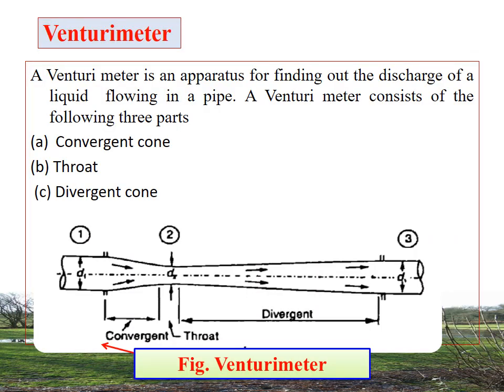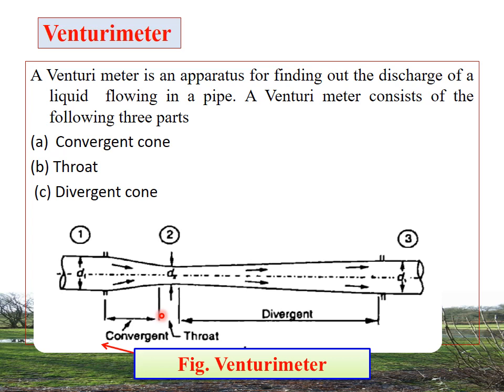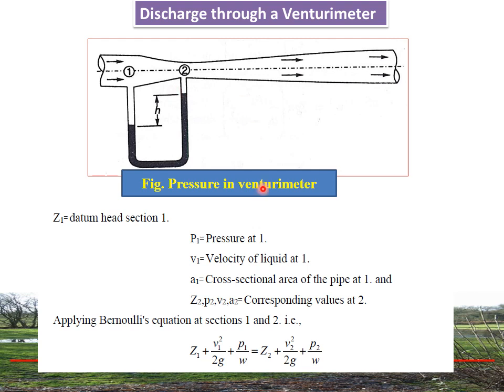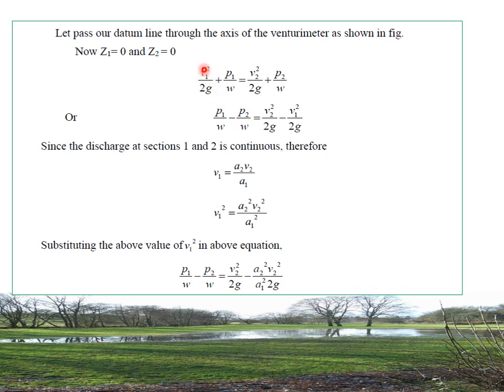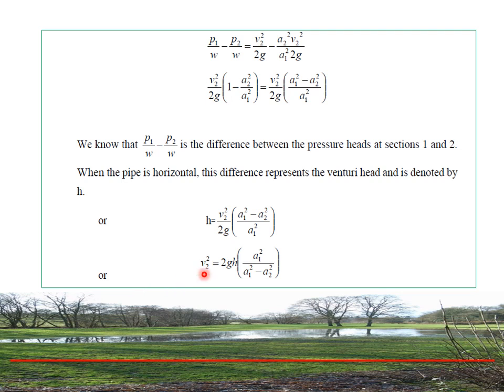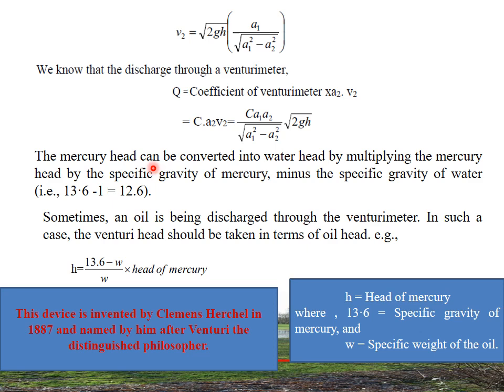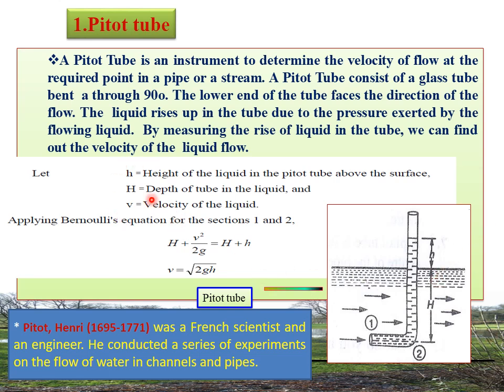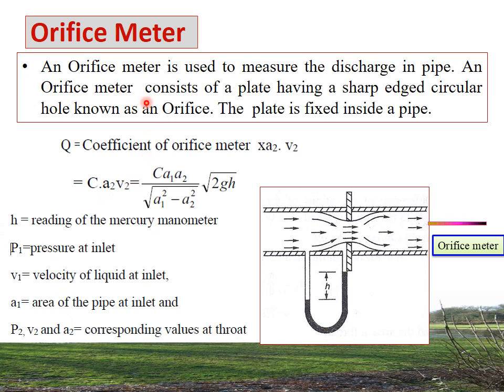PAE KALIKIRI D.UMA BAI (DAE 144)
Practical applications of Bernoullis theorem